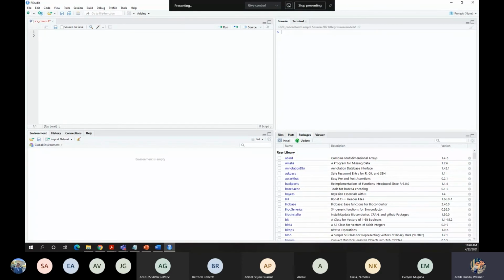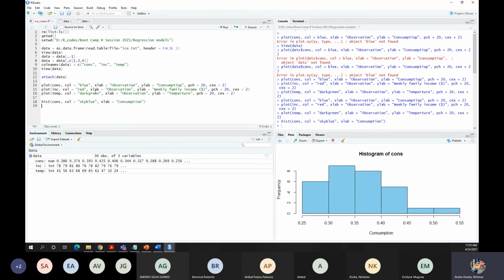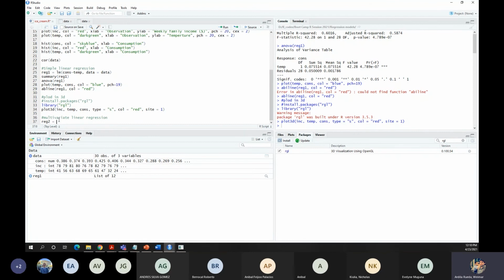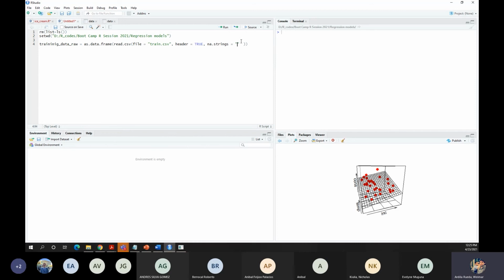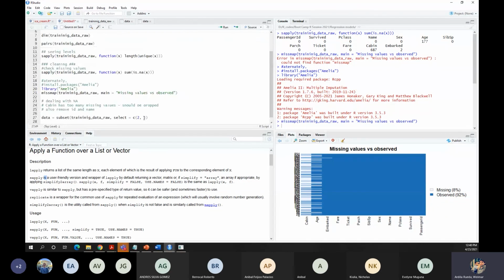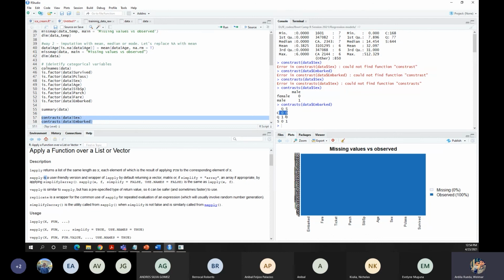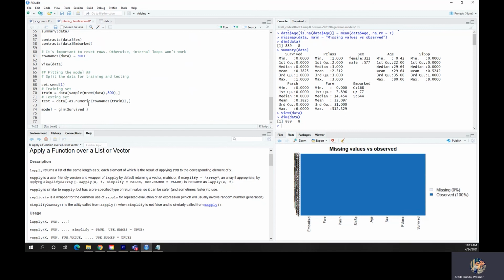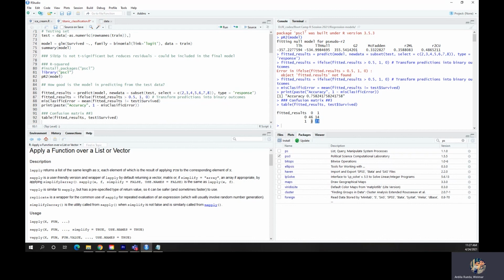Data Analysis with R (part II)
Data Analysis with R (second session) - Data Science Boot Camp 2021 - Offered by INFORMS@USF.

This video covers linear regression models and logistic regression for classification.